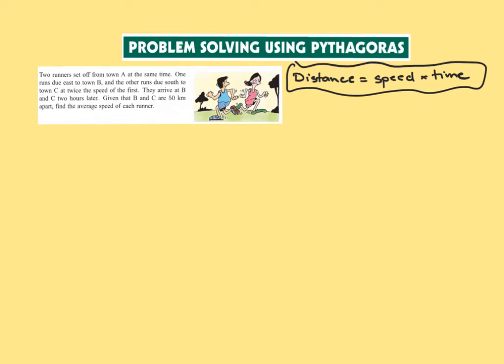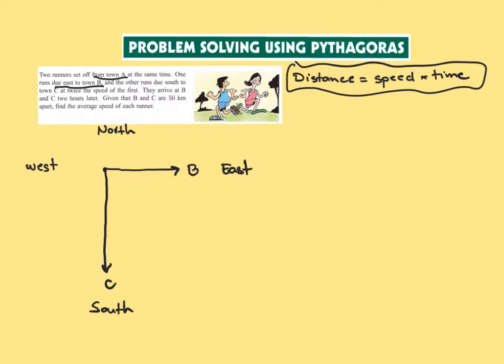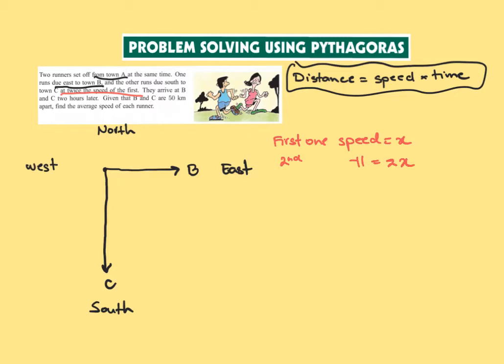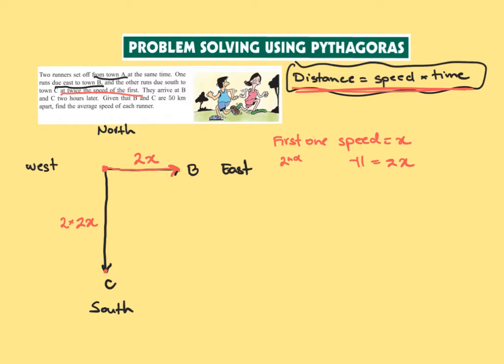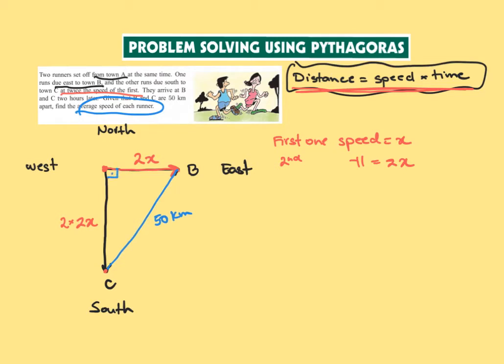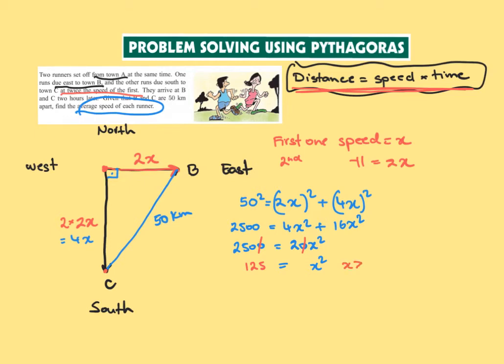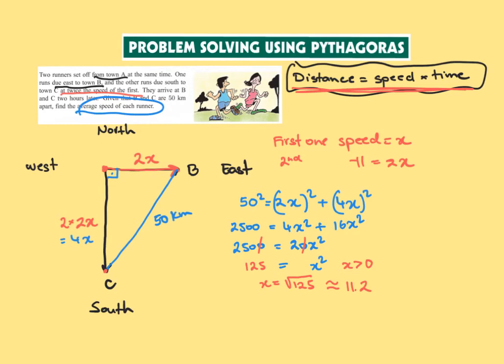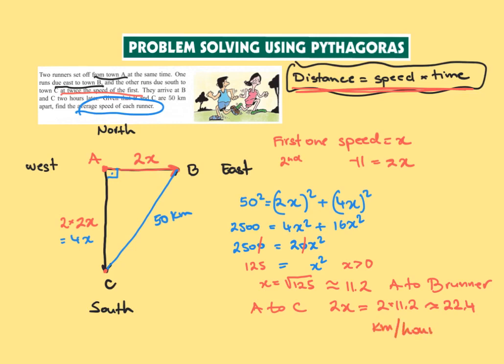problem solving using Pythagoras theorem _ runners